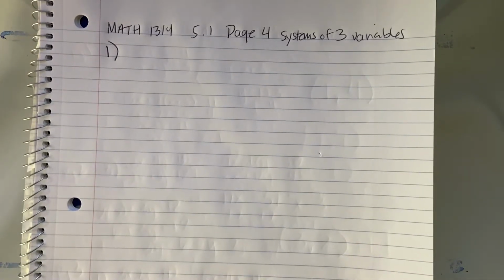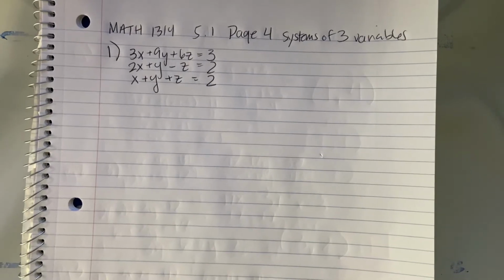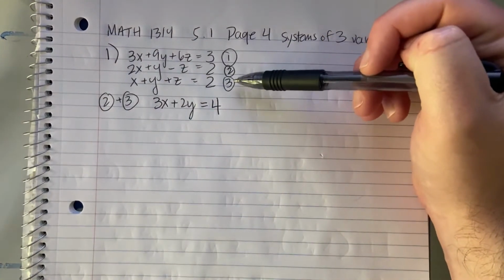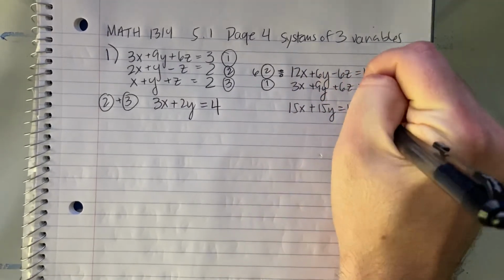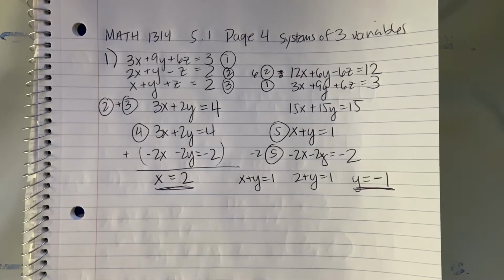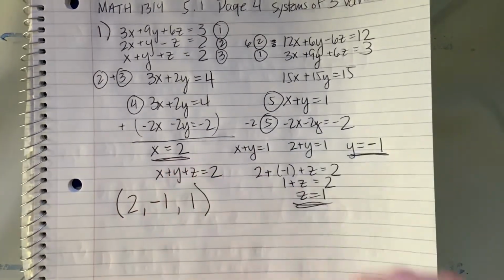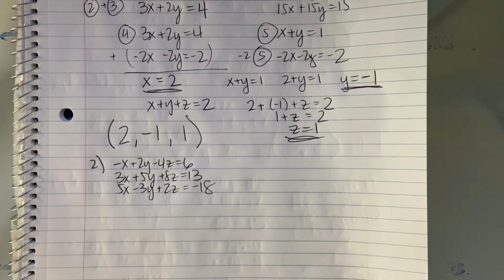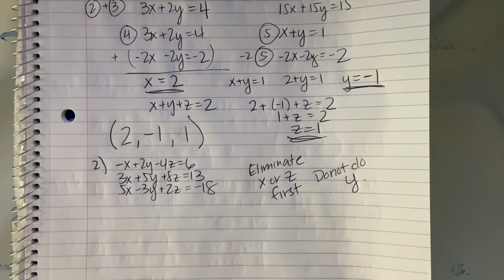MATH 1314 5.1 Page 4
Systems of Equations in Three Variables